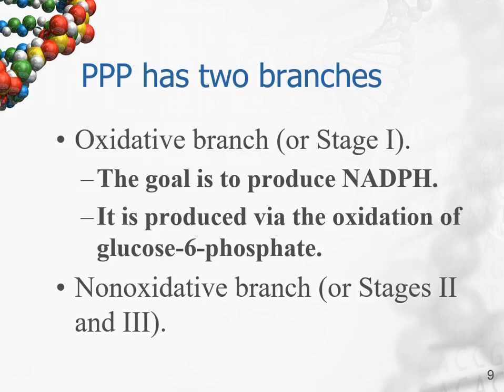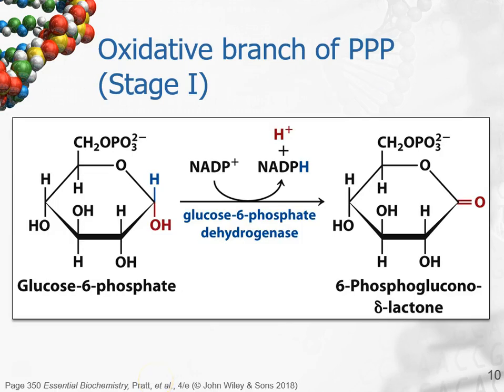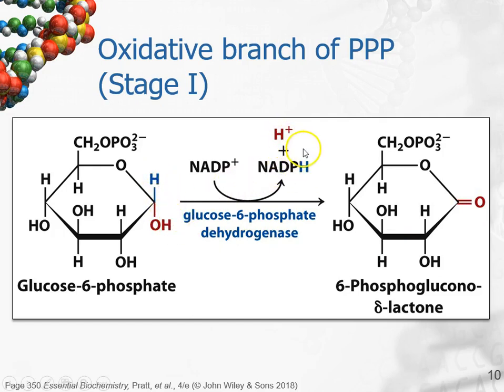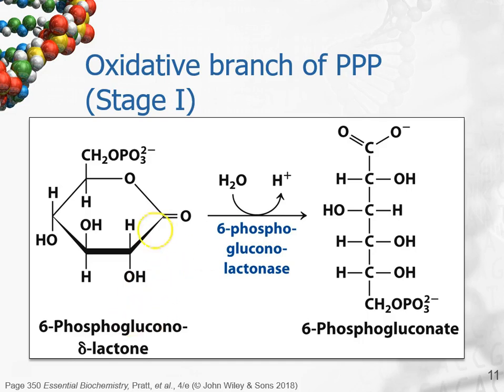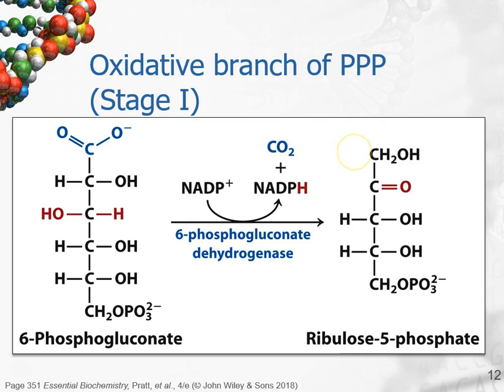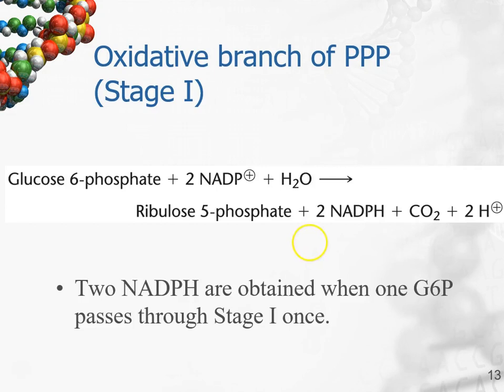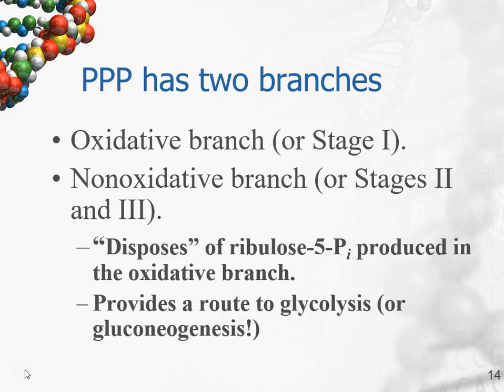The oxidative branch of the PPP